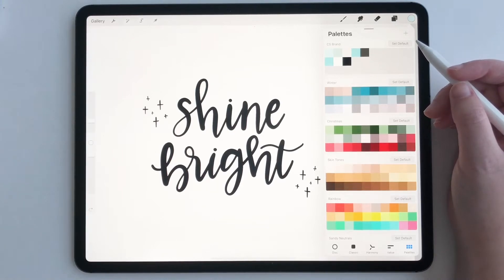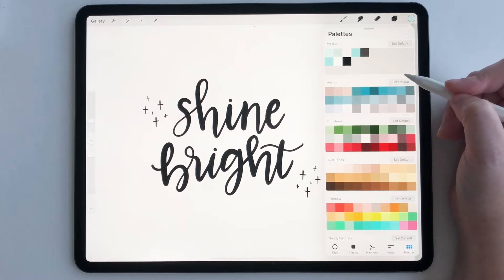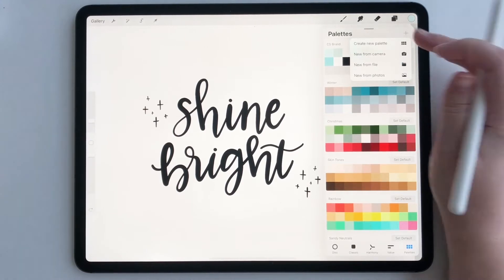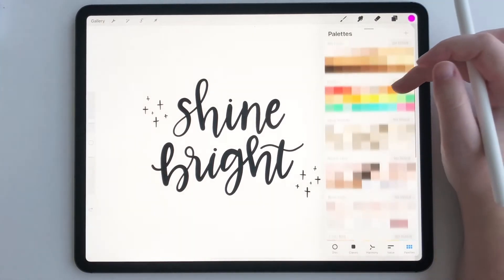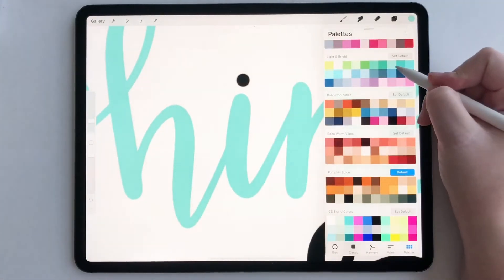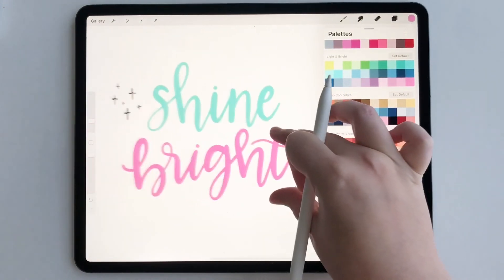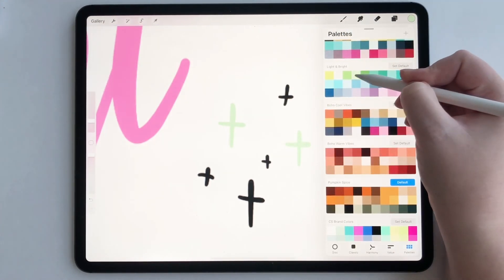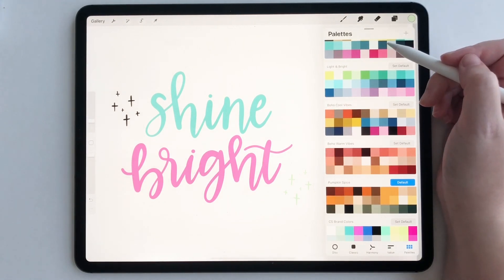How To Use Color Palettes In Procreate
Custom color palettes are extremely popular amongst Procreate designers. These palettes save so much time when creating artwork and working on large projects.

The days of tediously hand-picking every little color from your Color Disc are over! With custom color palettes you can get right to designing immediately!

SHOP MY DIGITAL PRODUCTS:

WHAT I'M USING:

12.9 iPad Pro (3rd Gen)